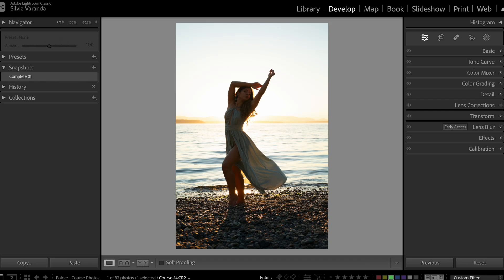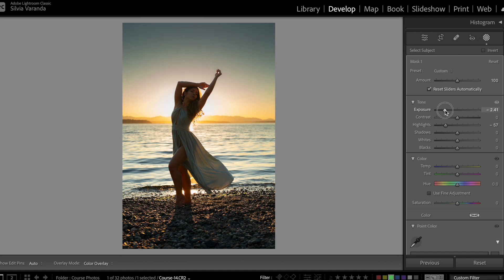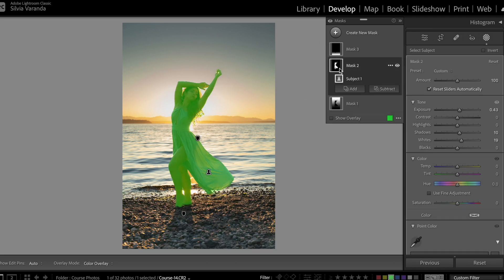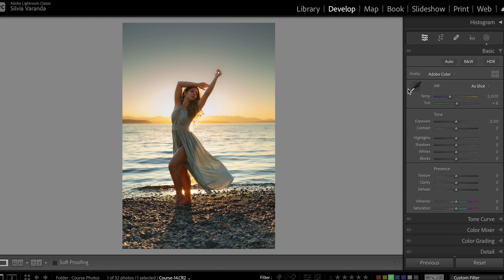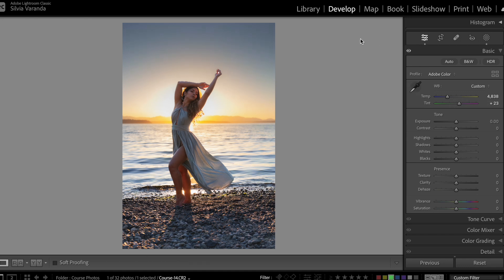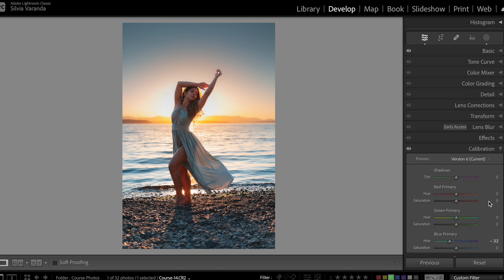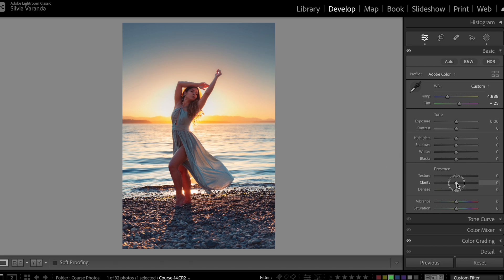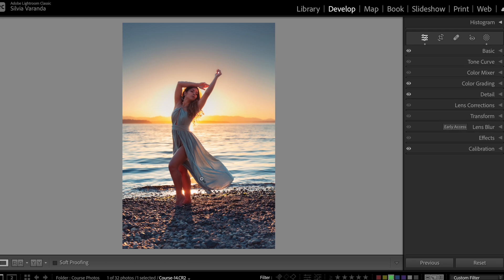Complete Editing in Lightroom 2024 - Working Lighting & Colors | Lightroom Tutorial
In this tutorial you will learn how to complete edit lighting and colors in Lightroom Classic 2024.

FREE LIGHTROOM COURSE: Lightroom for Complete Beginners | Transform your photos and make more money with your portraits

My name is Silvia. I am a specialist in the magazine style photography. In this channel, I talk about professional editing techniques.  My goal is for you to make more money with photos that stands out. 💰